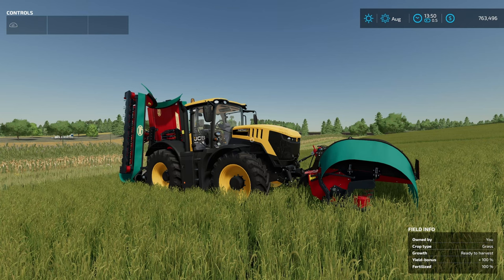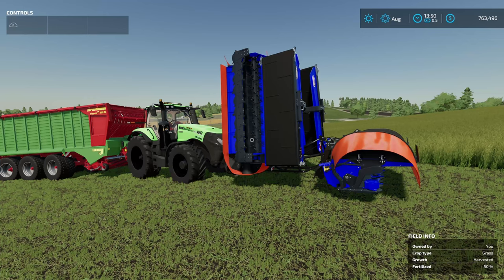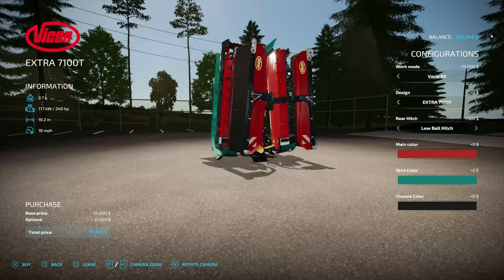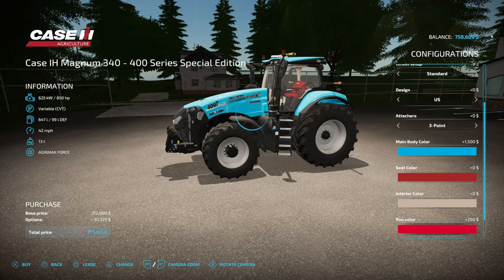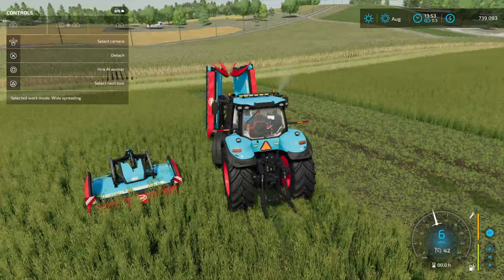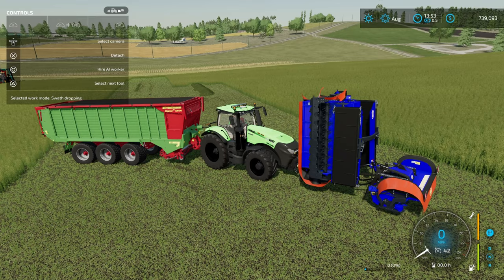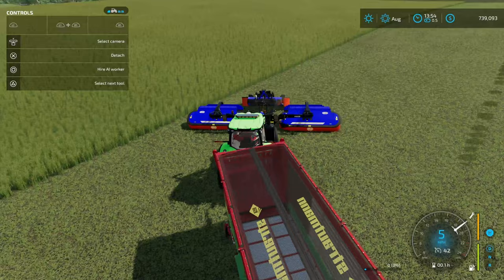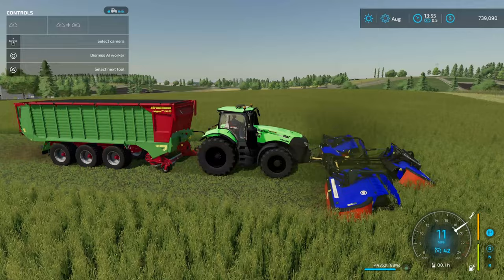Triple Front Mower For Console | Farming Simulator 22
In this video I show console players how to have a triple front mower setup in Farming Simulator 22.